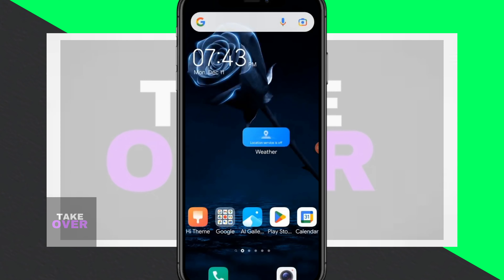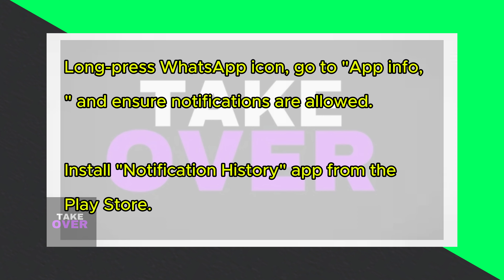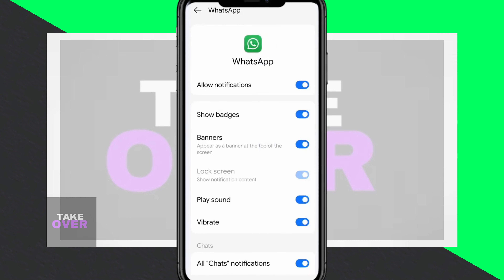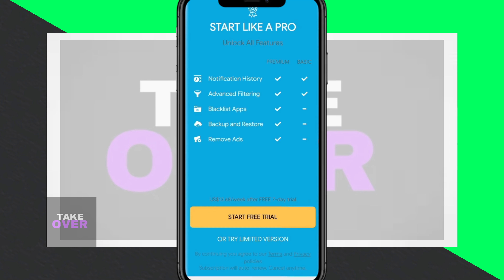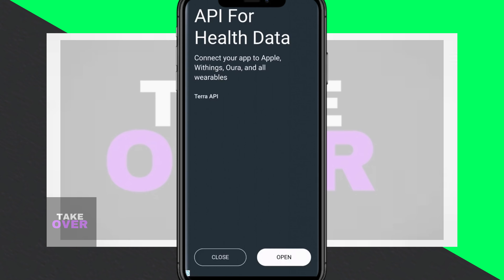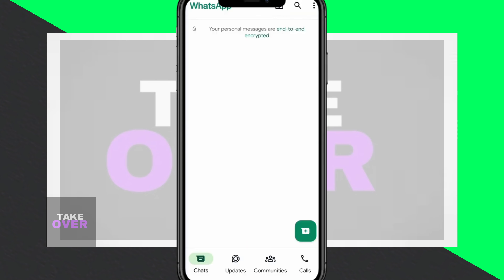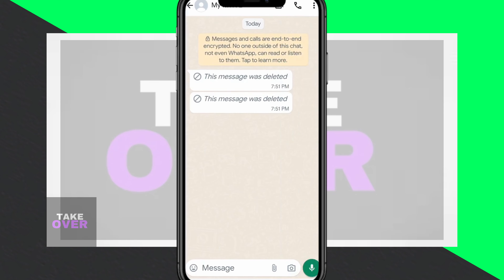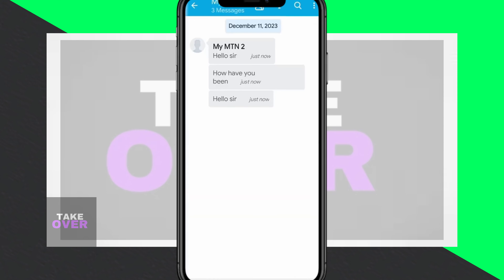How to See Deleted Messages on WhatsApp 2024 | How to Read Deleted Messages on WhatsApp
I'll show how to see deleted messages on whatsapp or how to read deleted messages on whatsapp searched as how to view deleted messages on whatsapp and how to recover deleted messages on whatsapp. This also helps on how to check deleted messages on whatsapp.